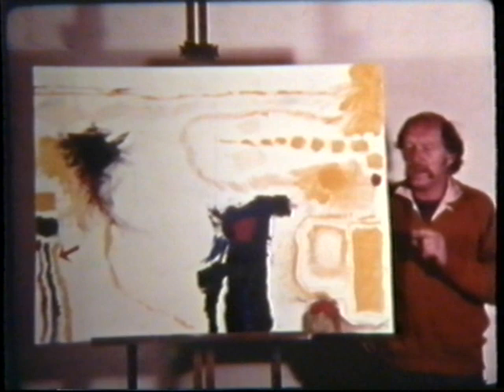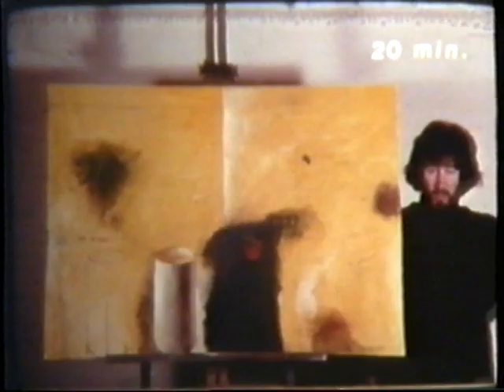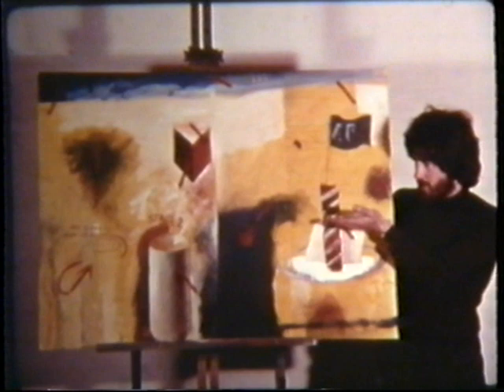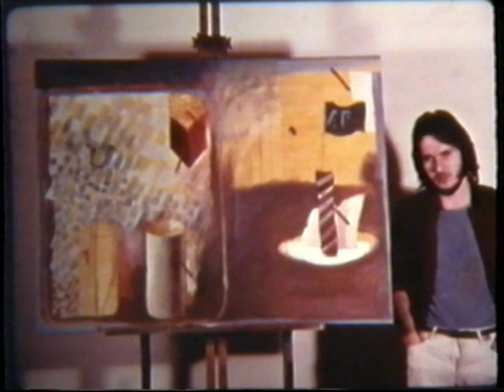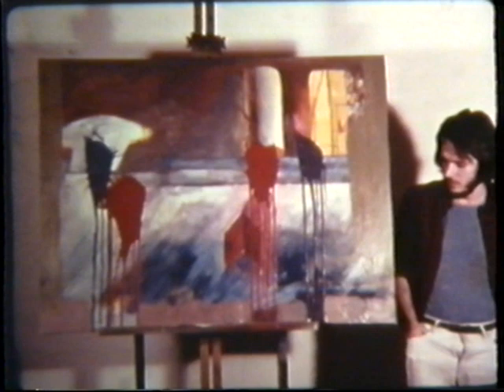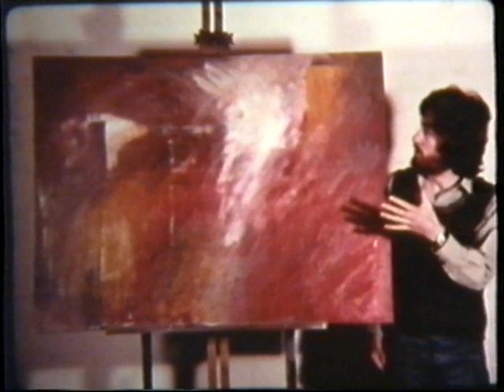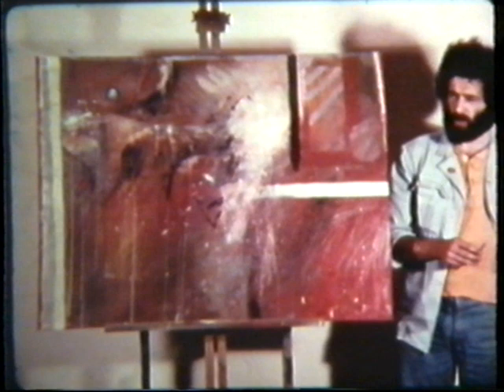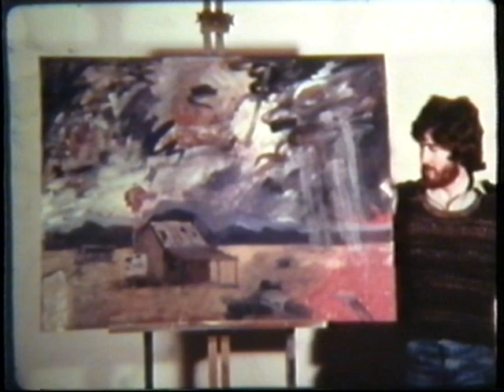Experiment in Group Painting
A film by Richard Llewellyn made in 1973 when Richard was the Director of two Llewellyn Galleries that showed contemporary South Australian art. He was influenced by John Cage's idea of randomness and Buckminster Fuller's call for more corporate consciousness. Richard wanted to explore whether artists could transition from 'self expression' into cooperation with others. He also saw the experiment as a chance to observe how people under stress solve problems which he perceived would be the history of the future. The gaze of the camera shows the art made in each random time slot and the reaction of the artist to what had just occurred. Llewellyn wanted to know when the pressure was on, whether we would we work together for the greater good or would our egos have the last word? It is up to you the viewers to make a judgement about the result of that experiment.

This film was a finalist in the Australian Film Institute documentary awards.